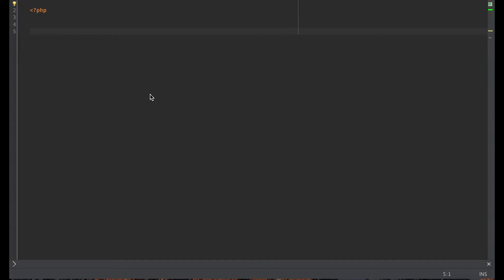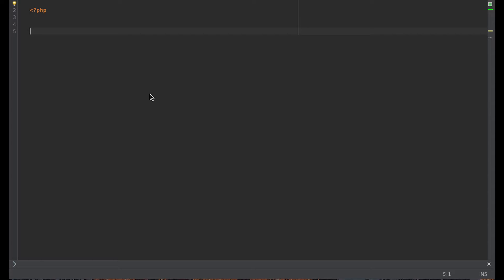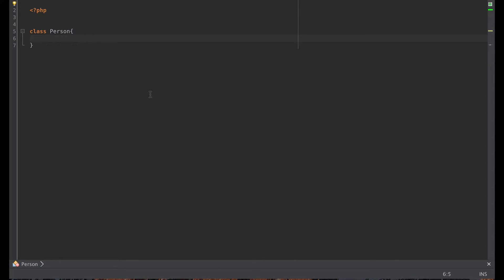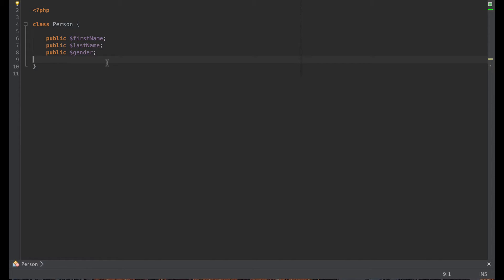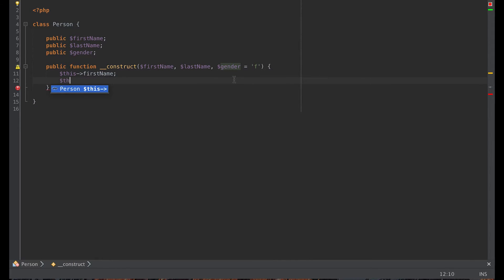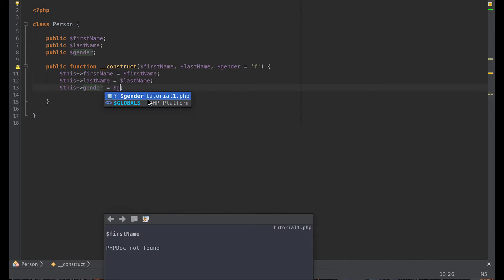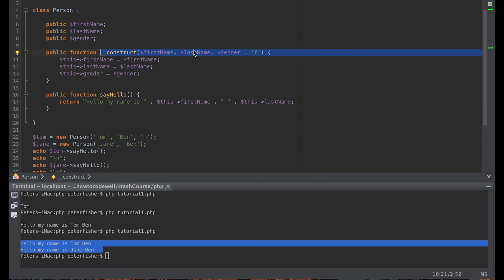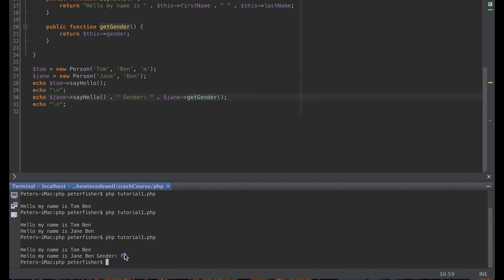PHP Object Oriented Programming (OOP) For Beginners Lesson 1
The first PHP Object Oriented Programming lesson by Peter Fisher
In this tutorial we talk about the basics of OOP including classes, objects and how to structure PHP code into objects.

FOLLOW ME

MY TALKS

VIDEO SETUP